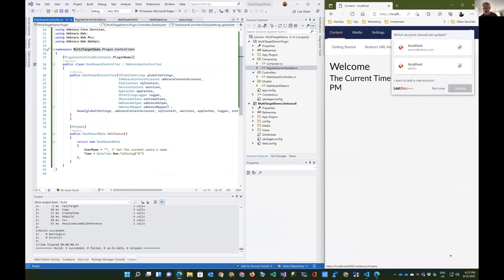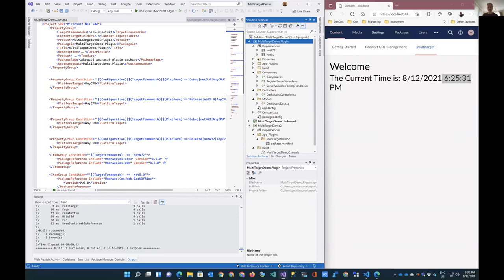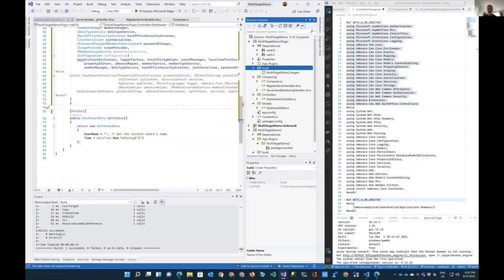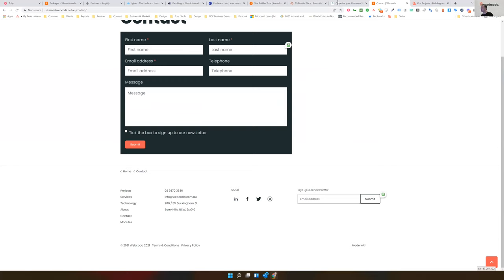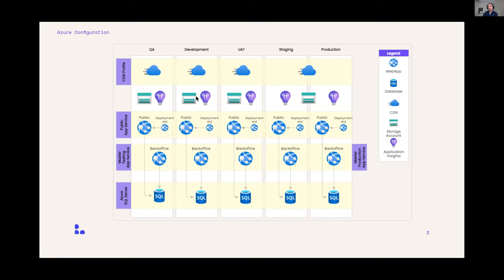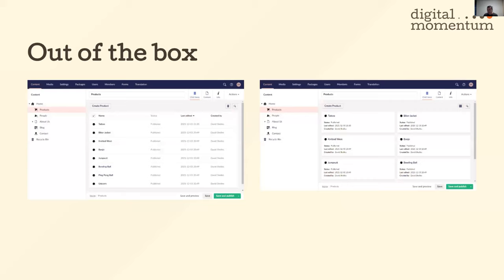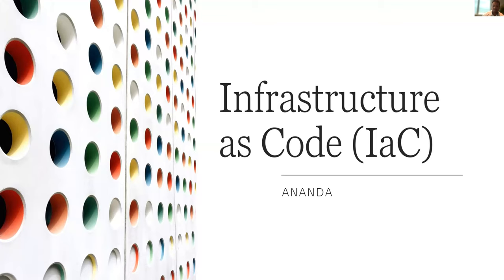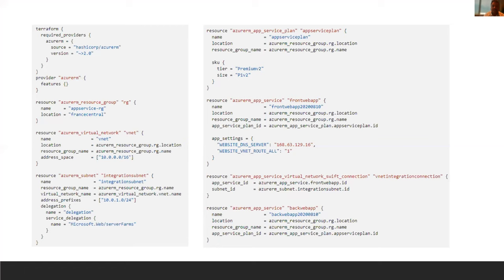Australian Umbraco Meetup - 2021 Wrap up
Five amazing lightning talks lined up for you

00:00 Intro
00:20 Building multi-targeted plugins for Umbraco 8 and 9 - Robert Foster
21:54 Umbraco Starter Kits - Sasha Shevelev
38:20 From ground to cloud - An Umbraco 7 migration story - Mario Lopez
50:20 Make a custom content list view - David Sheiles
01:01:19 Infrastructure as Code (IaC) and ephemeral environments - Ananda Padmanaban